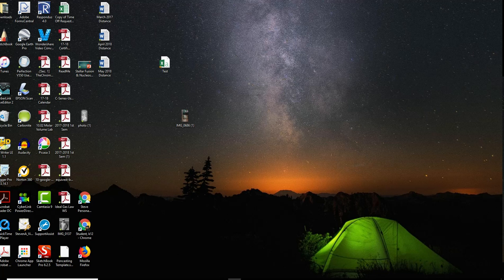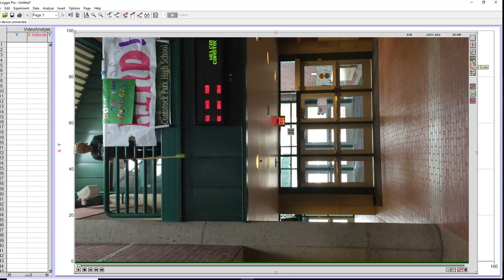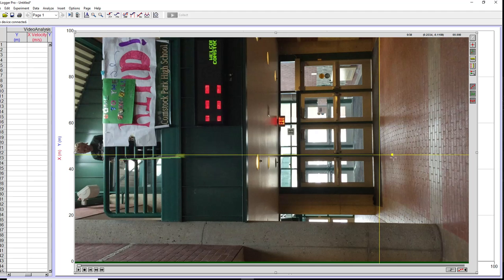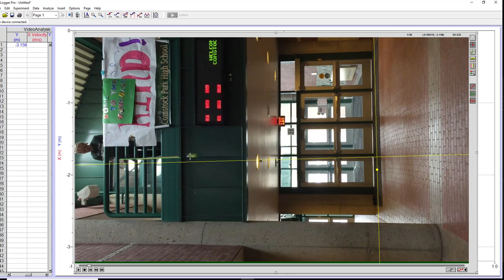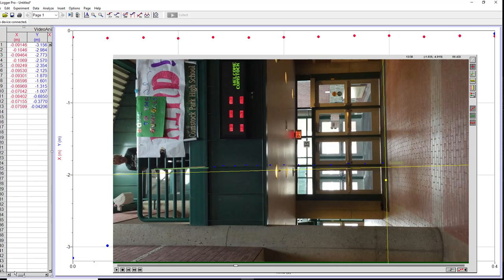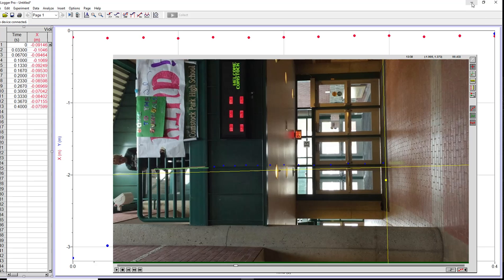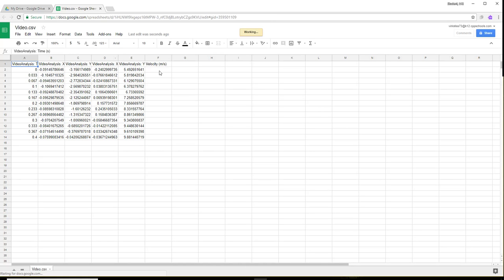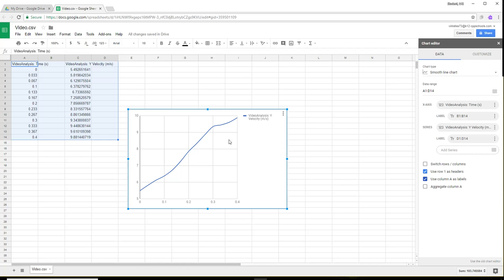Logger Pro Ex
Logger Pro Video Analysis